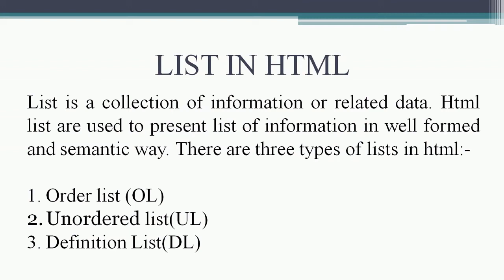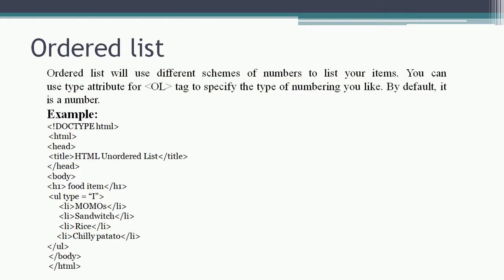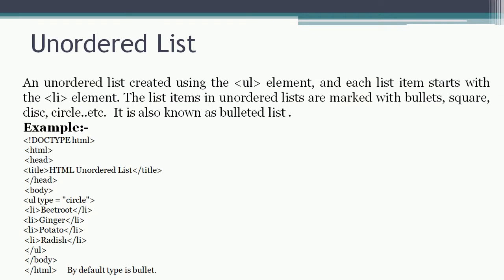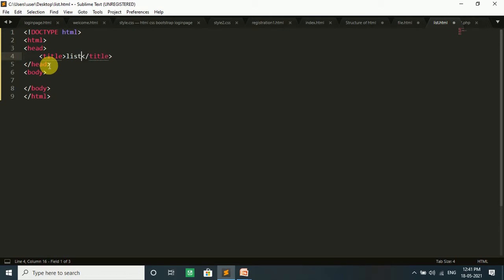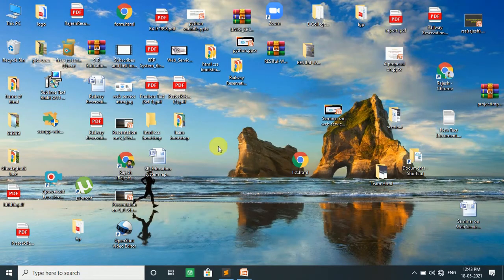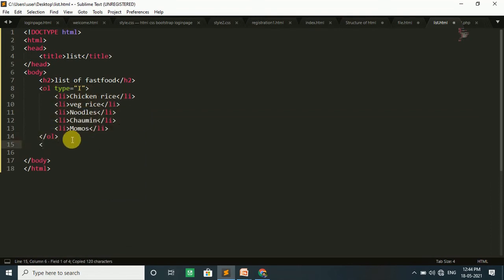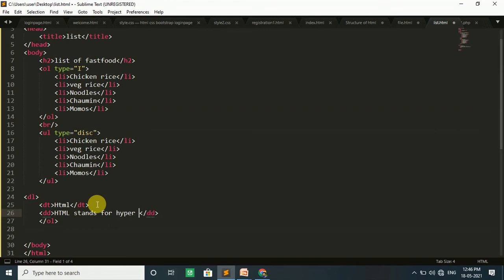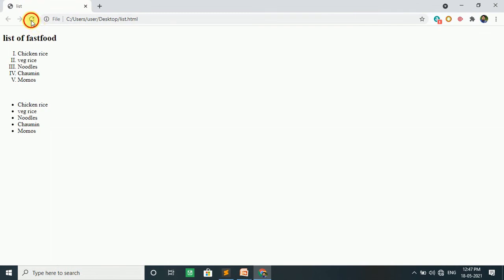Html List (Types of Lists in Html) | Html list Design | Html list Tutorial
How to make a list in Html? What is a list in Html? Types of Lists in Html. Example of Html List.
📚HTML lists allow web developers to group a set of related items in lists.
There are Three Types of list in Html.
Order list(OL)
unorder list(UL)
Definition list(DL)